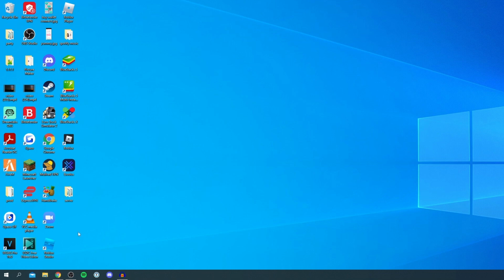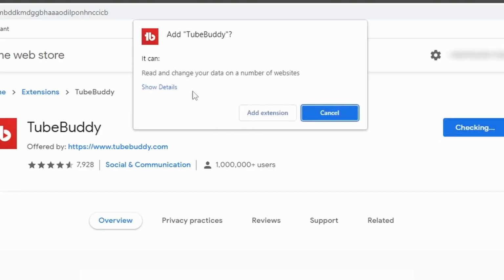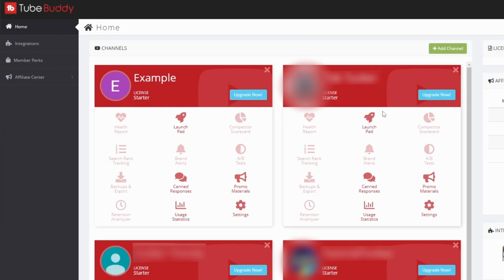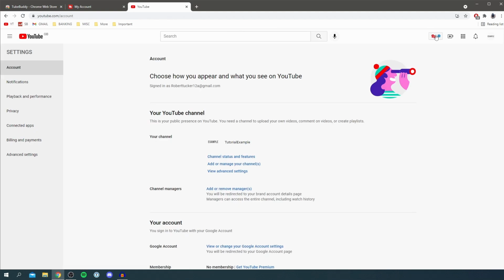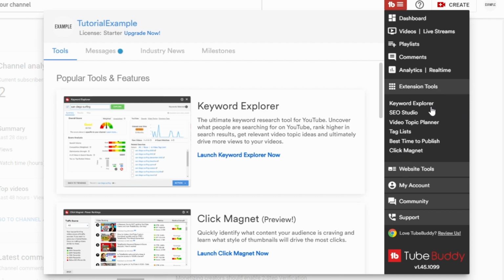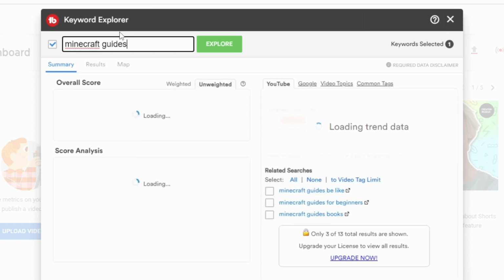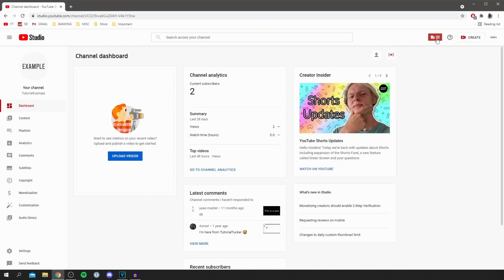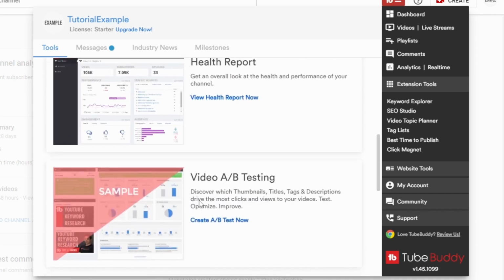TubeBuddy Installation for Youtube and Usage Guide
Want to install TubeBuddy and start leveling up your YouTube channel? In this easy step-by-step guide, I’ll show you how to install TubeBuddy in just a few minutes, whether you’re on Windows or Mac! We’ll go through the entire process—from downloading and setting it up to exploring powerful features like Keyword Explorer, SEO Studio, Click Magnet, and more. 🎉

Make sure to watch until the end so you don’t miss any tips.